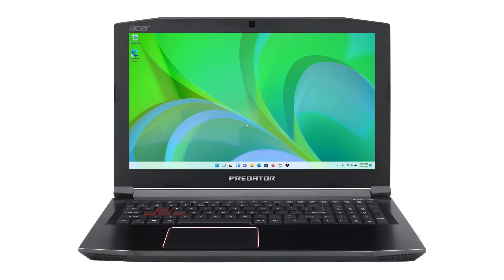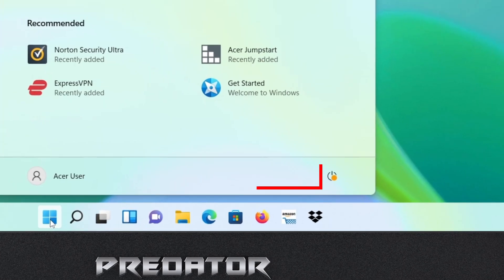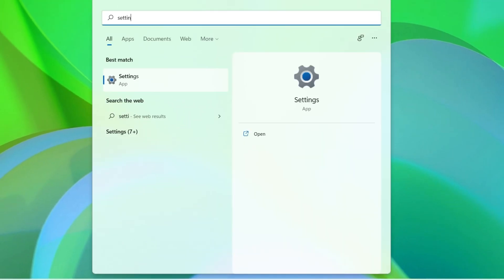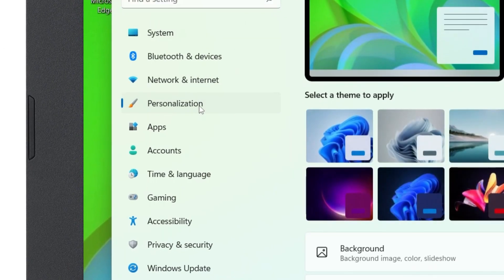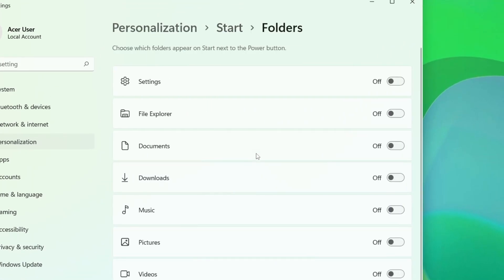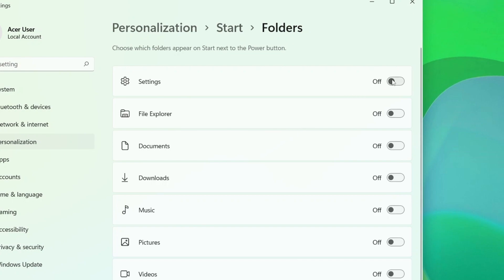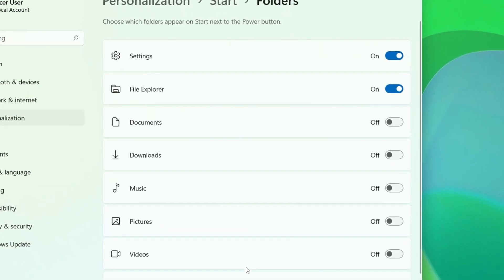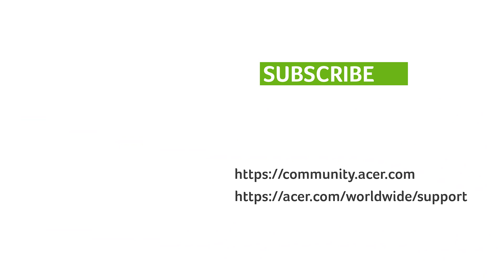Windows 11 - How to Pin Items Beside the Power Button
This video will show you how to pin items next to the power button in Windows 11

Chapters
00:17 locating the power button
00:20 finding the setting menu
00:38 this folder contains the items that can be pinned
00:43 click the toggle button to enable or disable